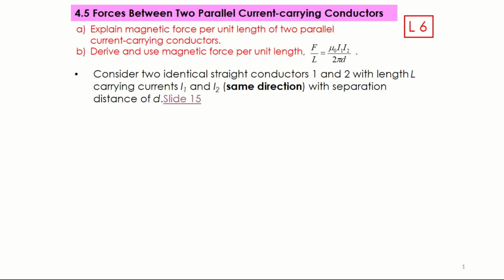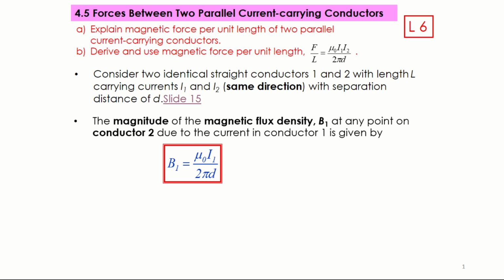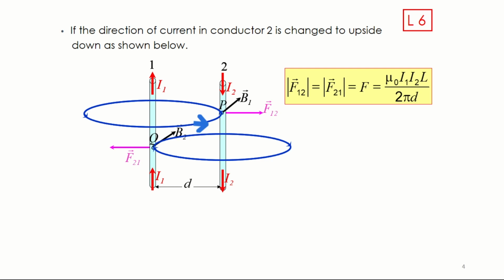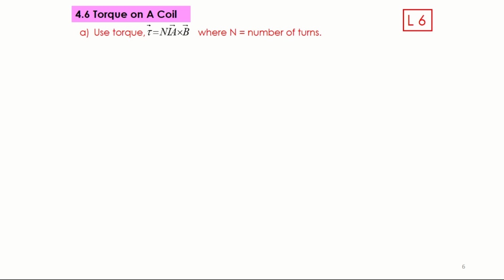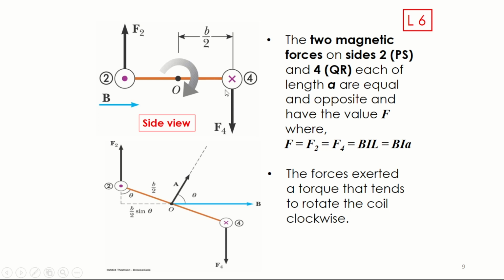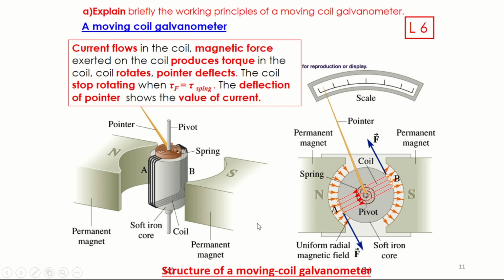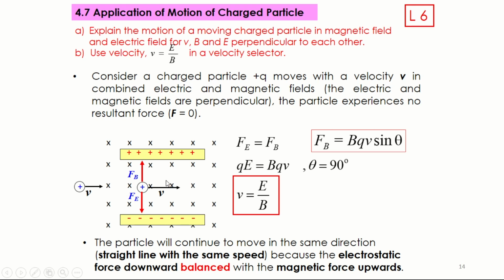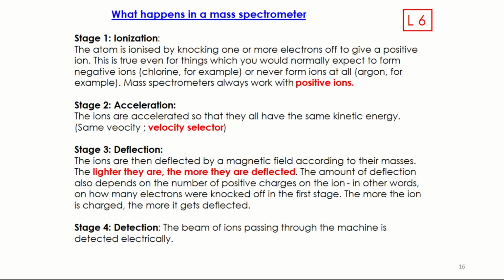LECTURE SP025 LESSON 6b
0:00 Forces between 2 parallel CCC
16:31 Torque on a Coil
30:40 Application of Motion of Charged Particle